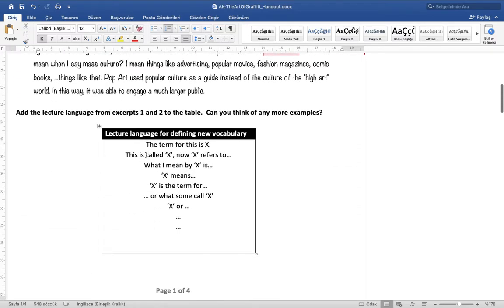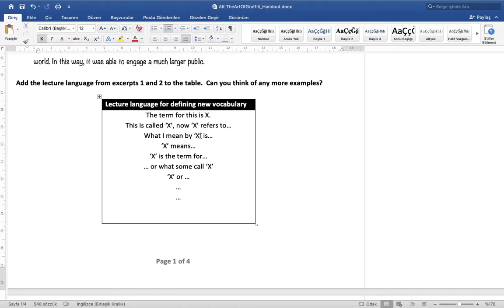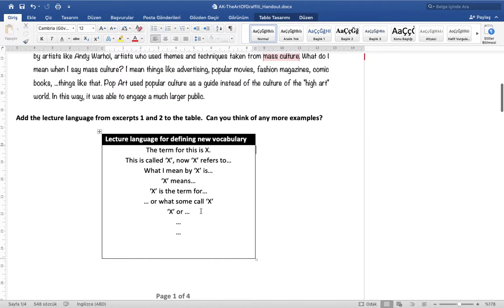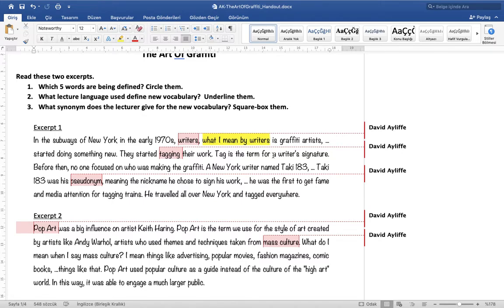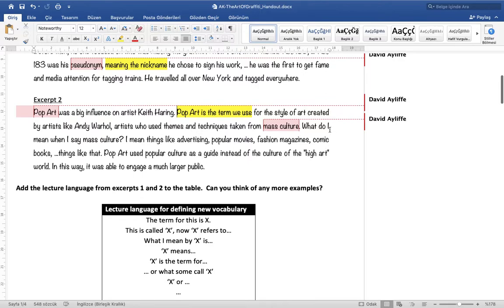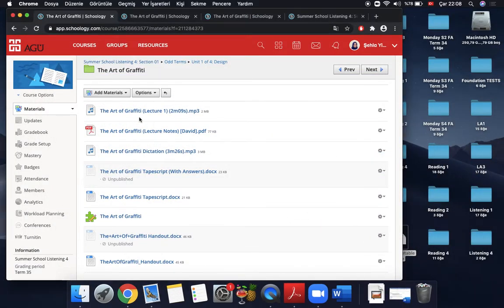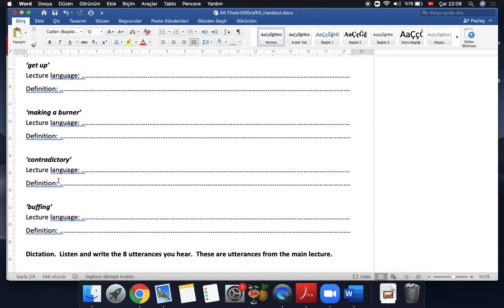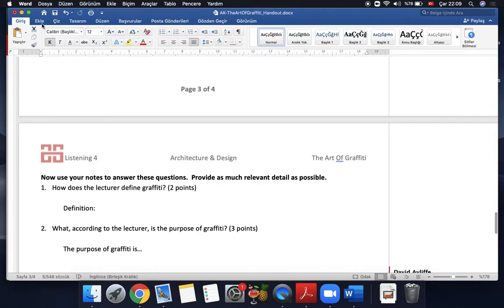The Art of Graffiti